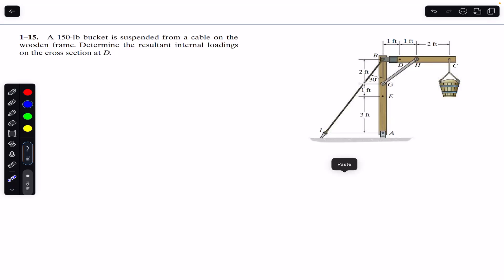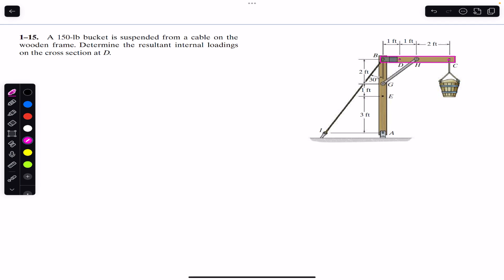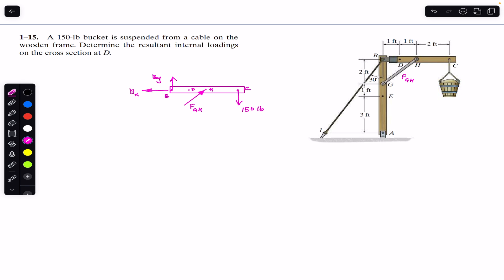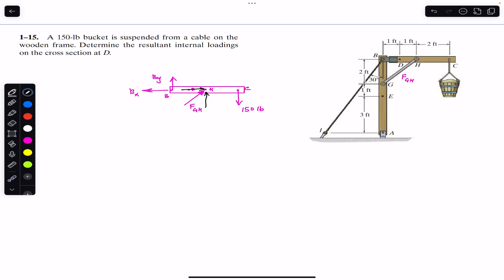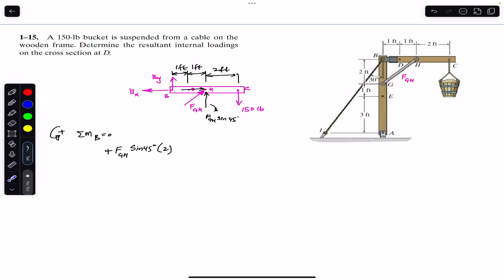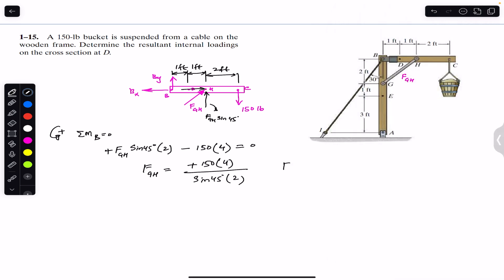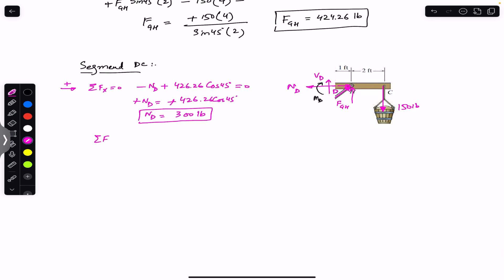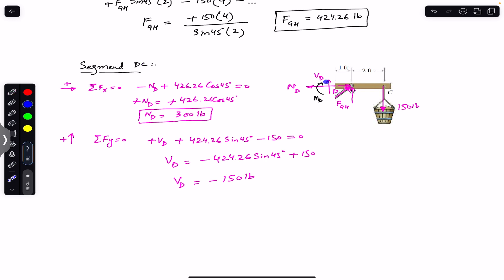Determine the resultant internal loadings on the cross section at D. Engineers Academy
1-15. A 150-1b bucket is suspended from a cable on the wooden frame. Determine the resultant internal loadings on the cross section at D.

Hibbeler Statics
Engineers Academy
Engineer4free
finalanswer
internal forces
Hibbeler statics
Shear force,
bending moment